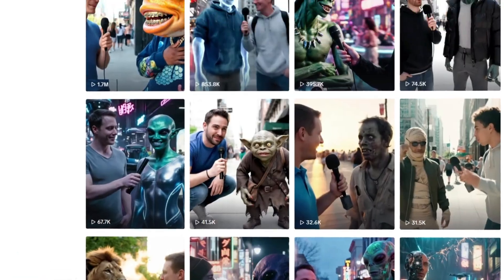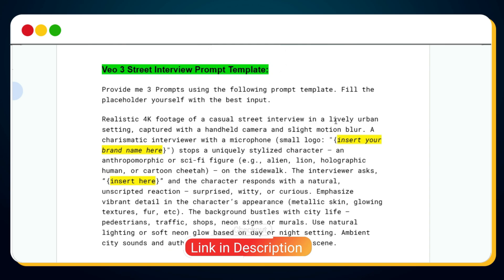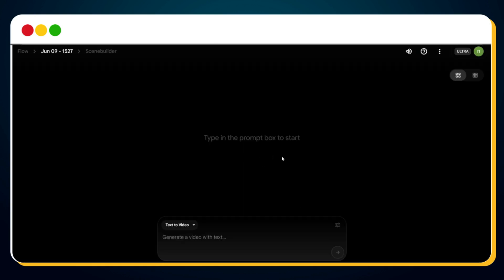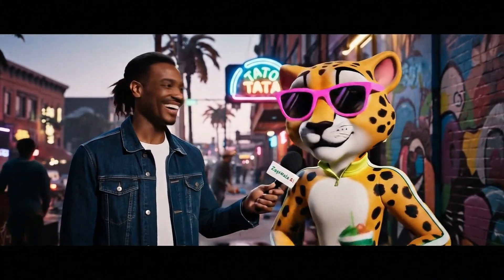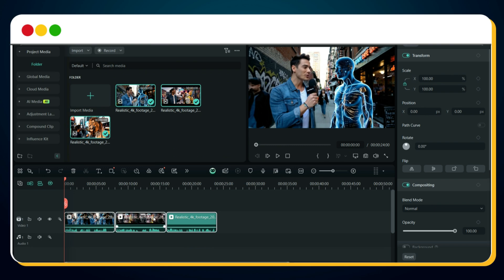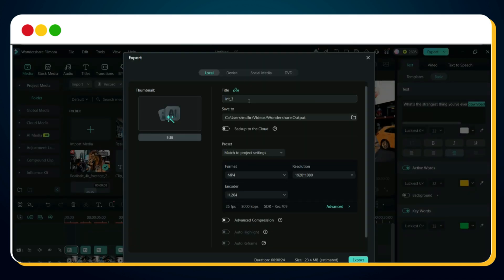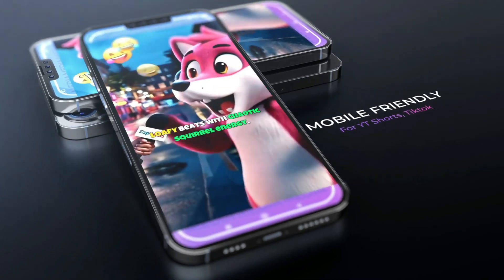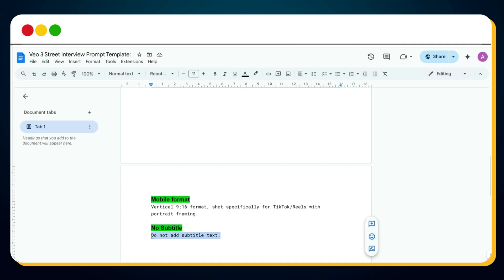How To Make Google Veo 3 Street Interview AI Videos (Hybrid Animal) | Free AI Interview Tutorial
Looking for the best way to create viral AI Interview videos using Google Veo 3? If yes, then this is the ultimate step-by-step tutorial you need! In this video, I’ll show you exactly how to generate AI Street Interview videos with hybrid animal characters using the powerful and free Google Veo 3 model.

This method is super easy, and you don’t need any advanced skills. Whether you're creating content for TikTok, YouTube Shorts, or just experimenting with the latest AI generator, this tutorial will help you make fun, engaging, and viral Street Interview AI videos.

You'll also learn how to use the Veo 3 tutorial interface, set up your characters, and generate creative AI interviews that look super realistic. Perfect for anyone trying to explore new AI video trends in 2025!

📌 Topics Covered:
👉 How to make AI Interview videos using Google Veo 3
👉 Create AI Street Interview with hybrid animals step-by-step
👉 Best tools for Viral Veo 3 AI Street Interview content
👉 How to use Veo 3 tutorial interface easily
👉 Full demo of Veo 3 AI-generated interview videos
👉 How to use AI video tools for funny and creative content
👉 Tips to go viral with AI-generated TikTok & YouTube Shorts
👉 Explore latest AI generator and video AI tricks for 2025

🎥 𝑴𝒖𝒔𝒕 𝑾𝒂𝒕𝒄𝒉 𝑽𝒊𝒅𝒆𝒐𝒔:
▶ How to Use Google Veo 3 for 15 MONTHS FREE! 😱 Veo 3 Google Tutorial (Student Promo)

✨ Watch now and start creating your own Viral Veo 3 AI Street Interview content today!